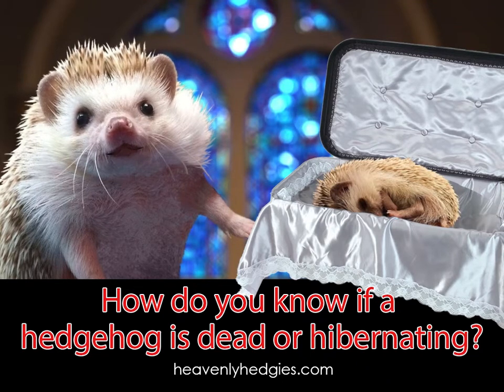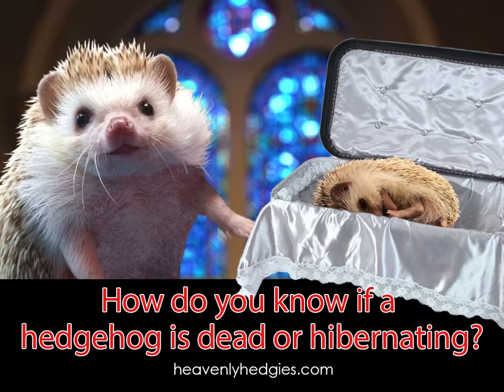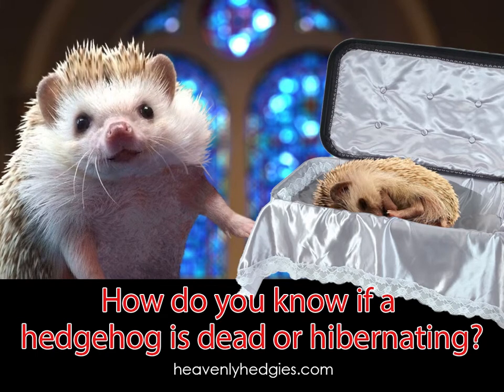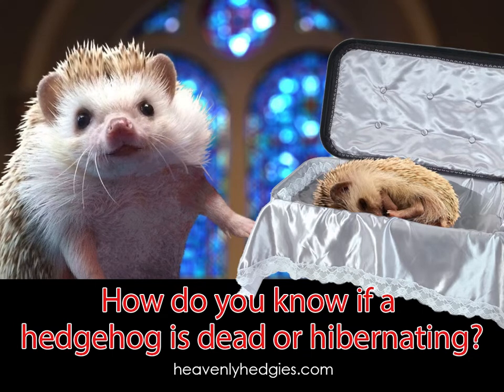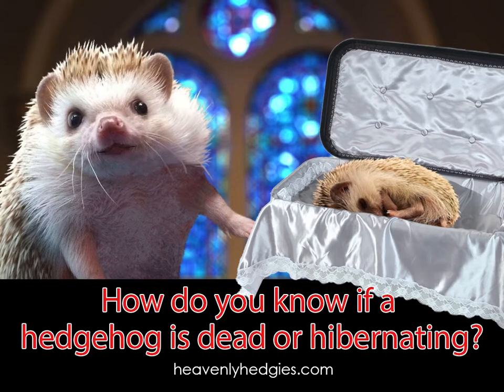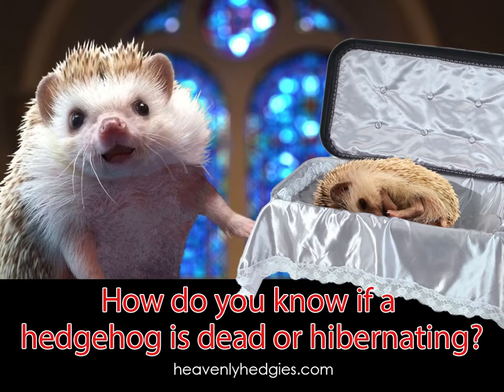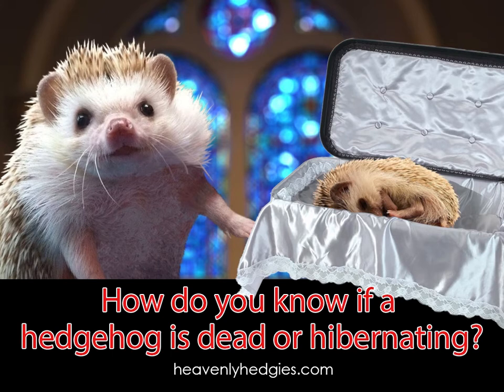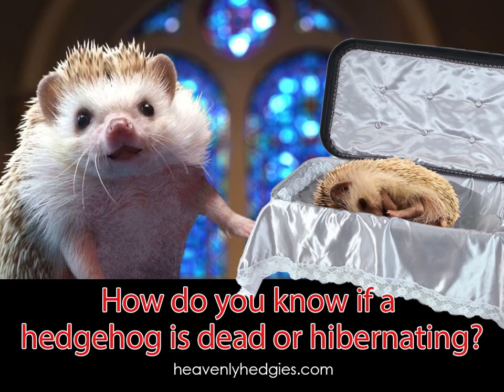How do you know if a hedgehog is dead or hibernating? - Ask Quilly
Our channel and website exists to help people understand everything about hedgehogs. We would love it if you visited us

This episode of Ask Quilly isn't one of those easy topics to talk about, but because hedgehogs could conceivably hibernate, the question didn't surprise us. How do you know if a hedgehog is dead or hibernating is a fair question if you can't get them to move. Let's see what Quilly has to say on the topic.

For those that are hearing impaired, you can find the transcript of this video below:

Hey hedgie fans!

An anonymous viewer recently asked, “How do you know if a hedgehog is dead or hibernating?” I know this isn’t a happy topic, but it happens sometimes.

If you find a hedgehog that doesn’t appear to be breathing, it doesn’t necessarily mean they’re dead.  It may be hibernating and appear to be dead.

There are actually a few ways you can tell the difference between a hibernating hedgehog and a dead one.

When a hedgehog hibernates, it balls up into a tight ball, so if it’s laid out flat then it’s most likely dead.

The reason I didn’t say they are definitely dead is if the temperature is hot, then they may be aestivating…which is similar to hibernating but occurs during a period of overheating.

When us hedgehogs get overly hot, we will splay our bodies out so that our belly has contact with a cooler surface. If we cannot cool down that way, our body may go into a state of aestivation.

All working body systems produce heat and if we’re already overheated, our bodies may try to slow down the vital systems like heart rate and respiration.  Although, if you touch an aestivating hedgehog, it will usually stir and move slightly.

So if they are laid out flat but they won’t move at all and they’re joints are stiff, I’m sorry to say they’ve died.

If the hedgehog you’re questioning is dead or hibernating is in a tight ball, then check these things.

- A hedgehog that is merely hibernating will still have a heart rate that can vary from 2-50 beats per minute. So check them with a stethoscope if you have one.
- If you don’t have a stethoscope, maybe you have a thermometer. A hibernating hedgehog has a 41-50°Farhenhiet core body temperature (that’s 5-10°Celcius).
- You can try to check for breathing, but a hibernating hedgehog’s respiration rate is very shallow and can decrease to around 15 breaths per minute.
- If you can’t verify using one of those methods, you can always attempt to warm them up. If it’s your own pet, you can use direct contact with your skin if you want – or – if it’s a wild hedgehog you’ve found, I don’t think anyone would blame you for using a heating pad covered with a thick towel as a barrier.

If heat doesn’t rouse the hedgehog, then I’m sorry to say but they have crossed over rainbow bridge.

If it was your pet, I’m very sorry for your loss. If you’re a person of faith, maybe our article “Will There Be Hedgehogs In Heaven?” will help you. Or maybe you know someone that has lost their hedgehog. That article may give them some comfort.

Until next time, Bye for now!